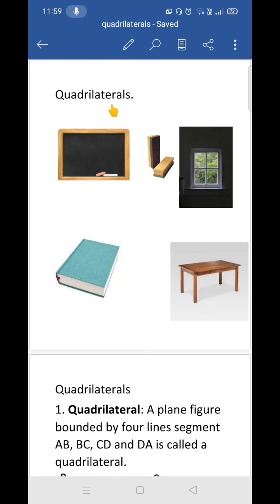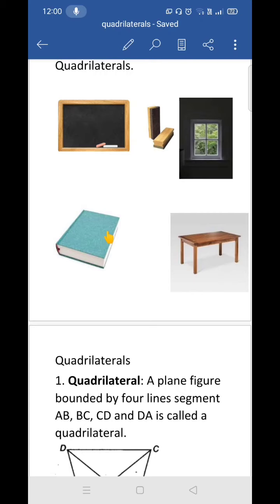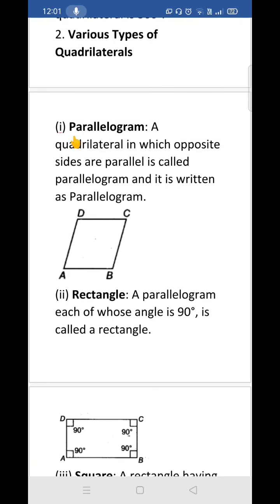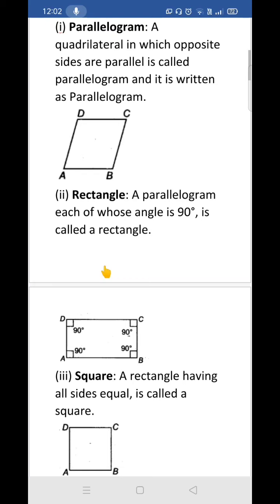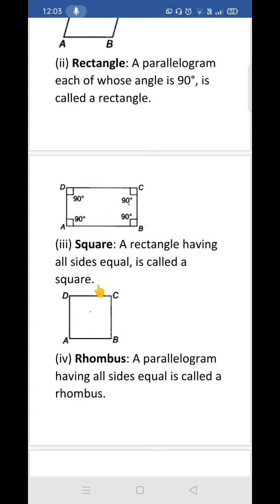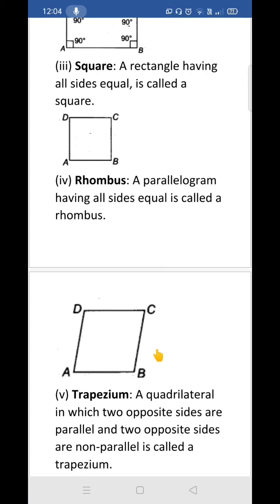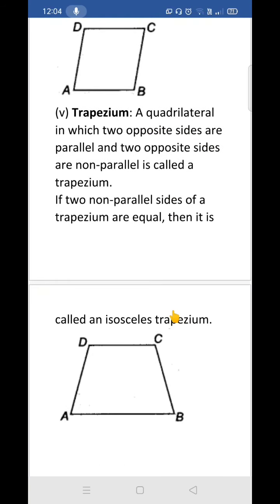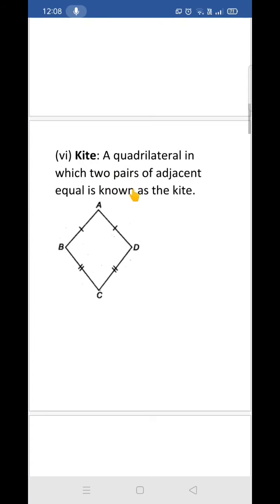Quadrilaterals#Class-9#######Introduction#types of quadrilaterals#NCERT